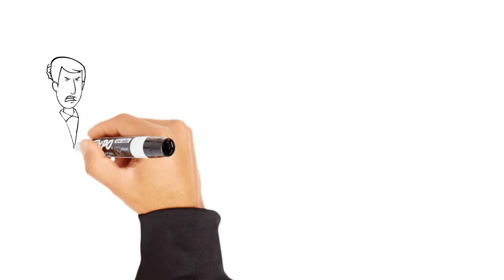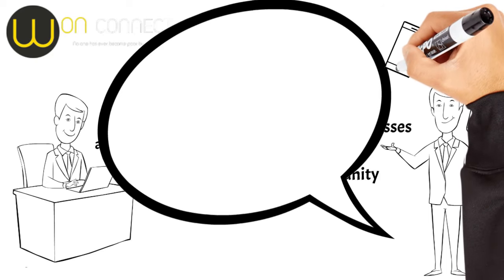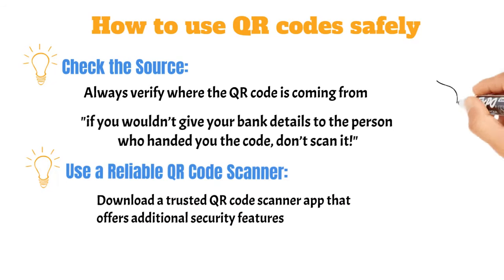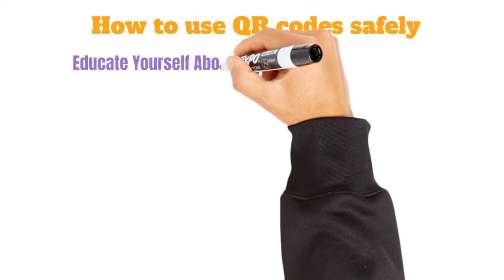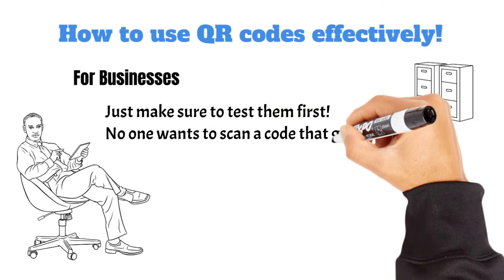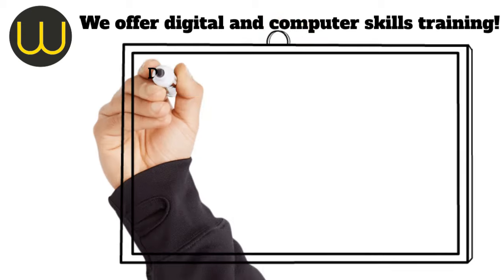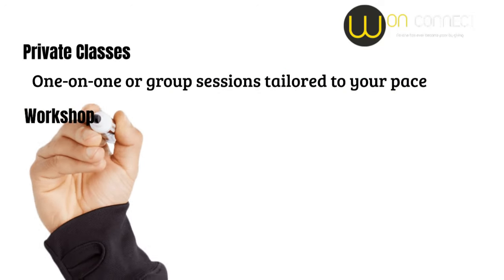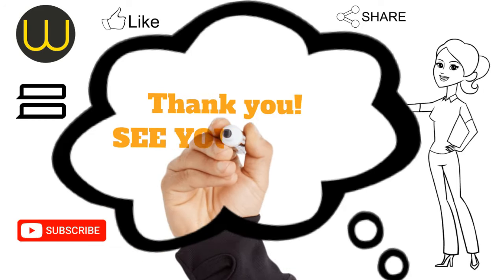Dangerous QR Code Mistakes You're Making RIGHT NOW!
Have you ever scanned a QR code and wondered if you’re about to unlock a hidden treasure… or accidentally invite chaos onto your phone? 🐱‍👤 In this video, we’re diving deep into the mysterious world of QR codes, showing you how to use them safely and avoid the dangers that come with reckless scanning! 🔍
We’ll share practical tips on:

- Checking QR code sources
- Using reliable scanner apps
- Avoiding dangerous public Wi-Fi
- How to create effective QR codes for businesses, events, and more!

And it doesn’t stop there! As a social enterprise, Won Connect offers digital training to empower individuals and organizations. So, while you’re mastering QR codes, you’re also supporting a great cause. 💡
👉 Ready to level up your tech game? Watch now